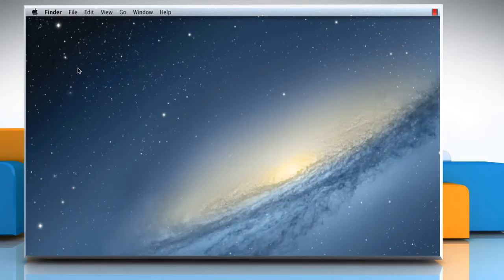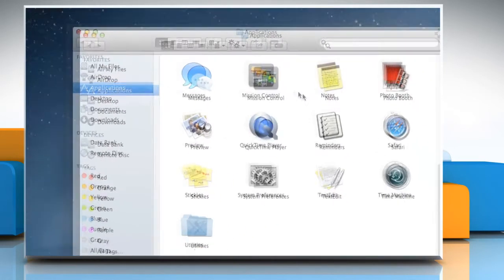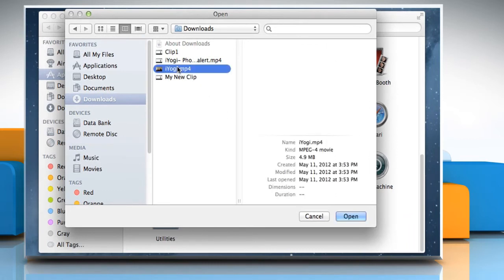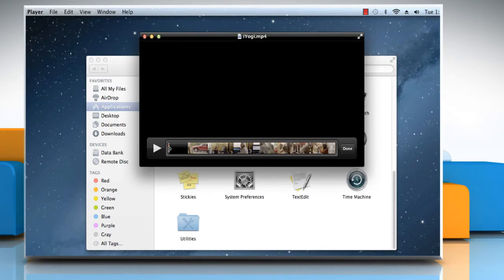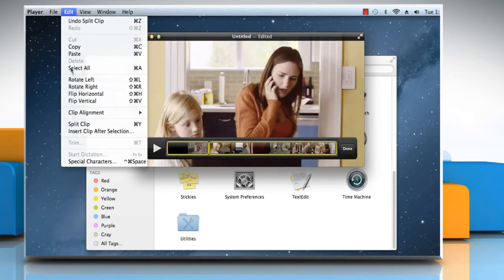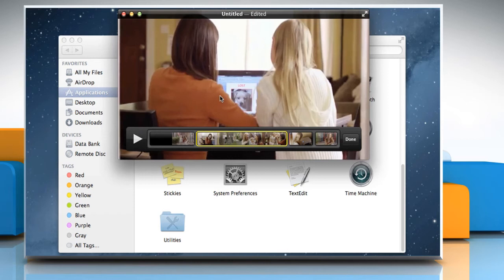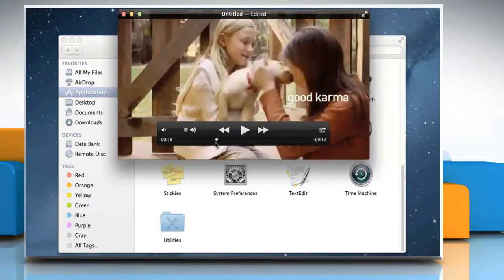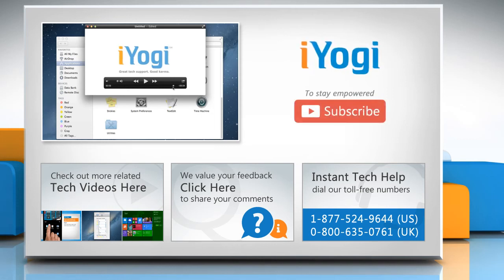How to rearrange clips or movies in QuickTime® Player 10.x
Are you looking for the steps to rearrange the clips or movie that you have split earlier? Rearrange clips or movies in QuickTime® Player 10.x by following the steps shown in this video.